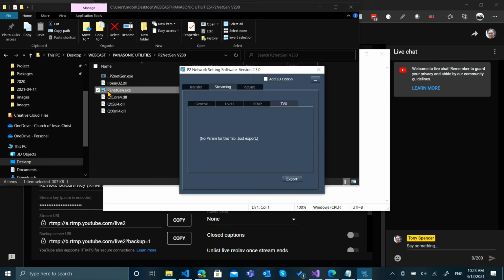YouTube RTMP Stream Url Format for the Panasonic AG-CX10, AG-CX350, AG-CX8, HC-X2000, HC-X1500 Cams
The YouTube RTMP Stream Url Format for the Panasonic AG-CX10 Camera. Also applicable for the AG-CX350, AG-CX8, HC-X2000,  HC-X1500 and equivalent from the Panasonic Family.